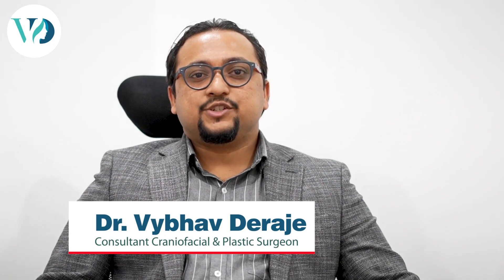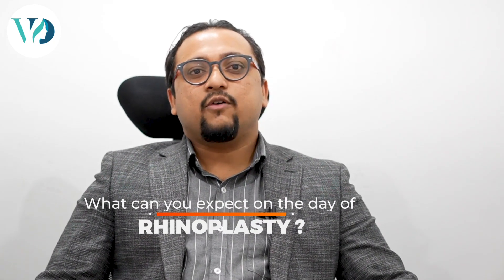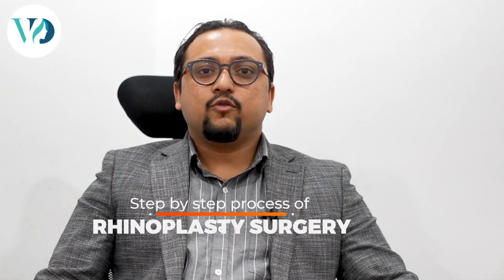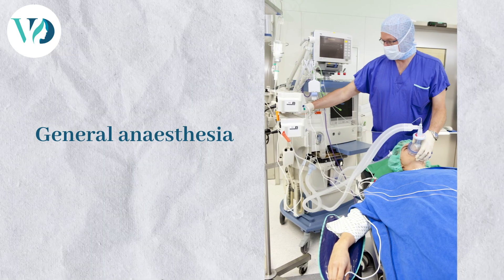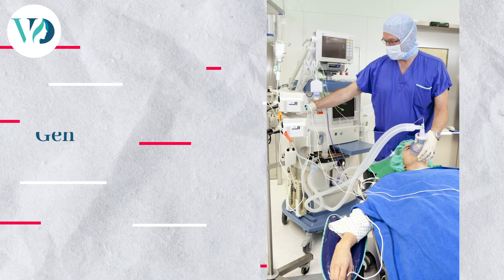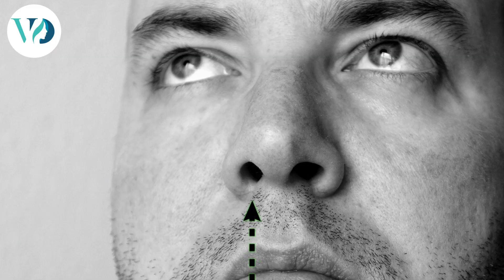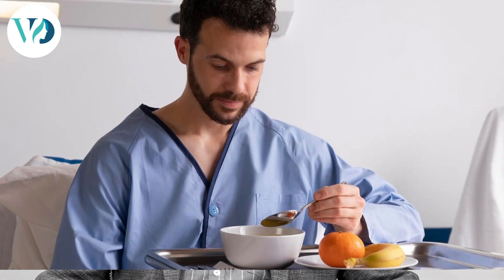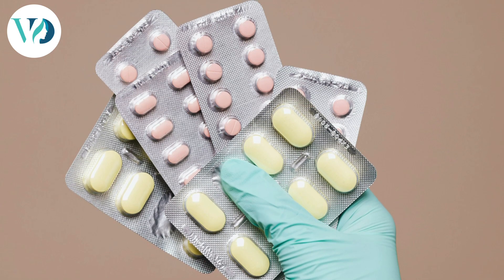Step by Step Guide to Rhinoplasty Surgery - Dr. Vybhav Deraje | Aestheica Veda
Curious about what happens during a rhinoplasty procedure?
Dr. Vybhav Deraje, a craniofacial and plastic surgeon at Aesthetica Veda in bangalore, provides a detailed step-by-step explanation of what to expect on the day of your rhinoplasty surgery. From admission to post-operative care, Dr. Deraje covers everything you need to know about the process, including anesthesia, the surgical procedure itself, and post-operative recovery. Gain valuable insights and ease your concerns about rhinoplasty by watching this informative video.

👍 If you love what you see, show your support!

Address: 222/220/A, 2nd Floor Above BMW Deutsche Motoren Showroom Opposite Sheraton Grand Whitefield Main Road, Hobli, Sadaramangala, Krishnarajapura, Bengaluru, Karnataka 560048